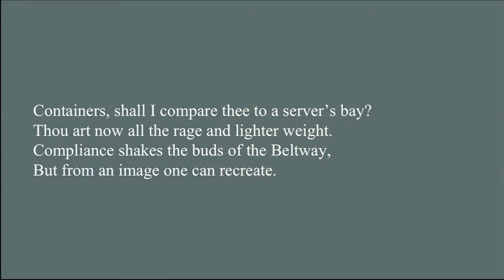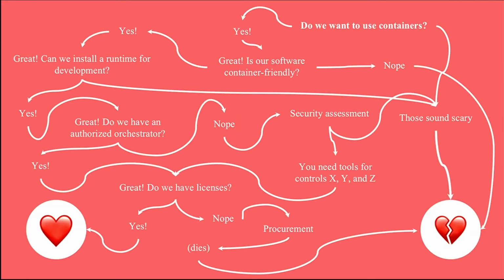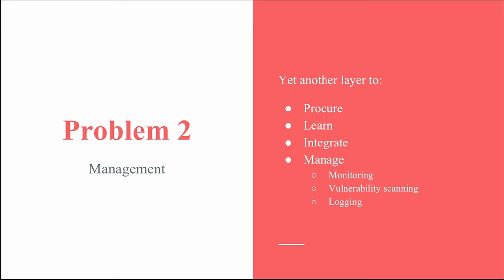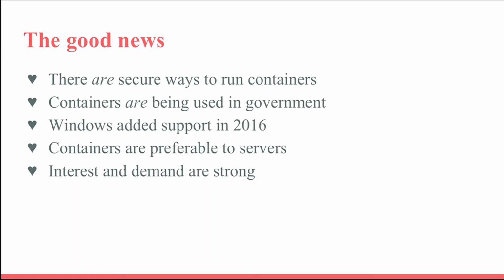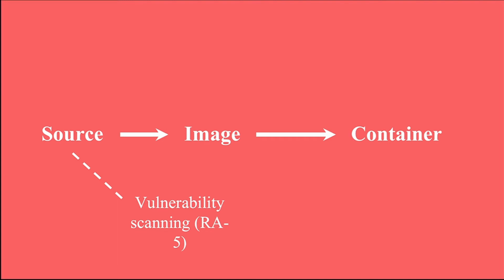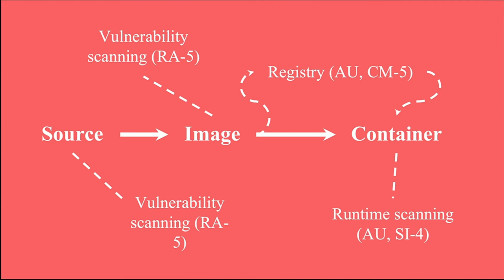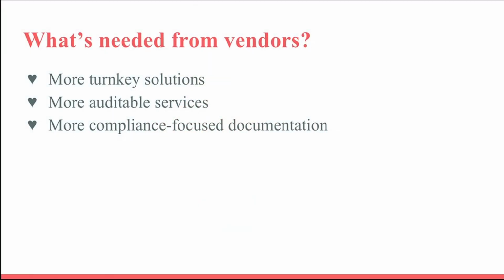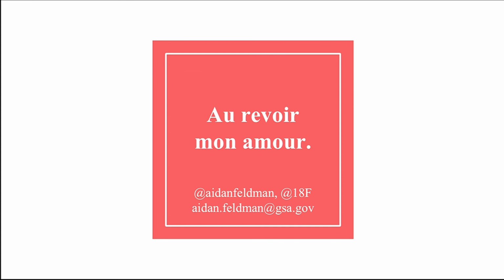Docker Government Summit 2018: Love and Agony of Containers in Government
Featured Speaker:
Aidan Feldman, Innovation Engineer at 18F

This talk chronicles the love story of two star-crossed protagonists, containers and bureaucrats. Root for the pair as they muddle their way through the trials and tribulations of procurement, compliance, and answering the question of “so a container is a VM, right?” Can regulation and policy be overcome to unite the two in glorious harmony? Or will this just end up being another technological missed connection?